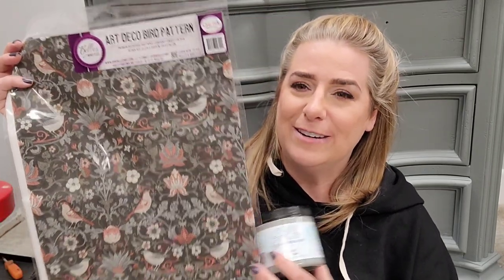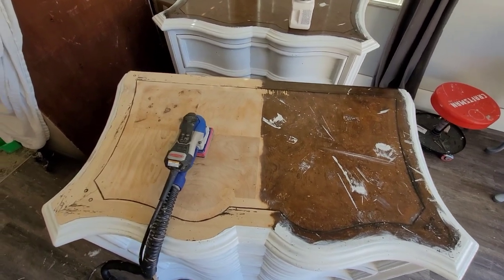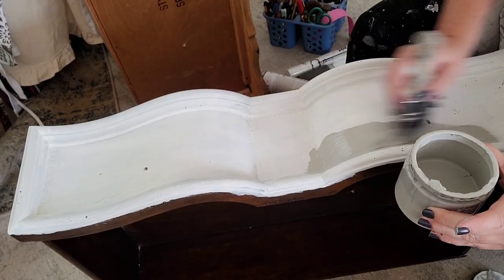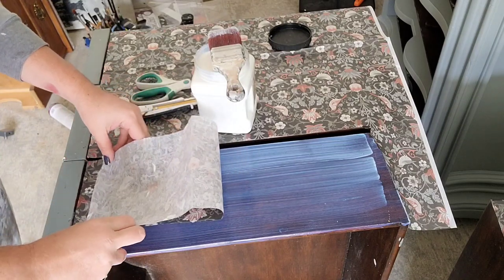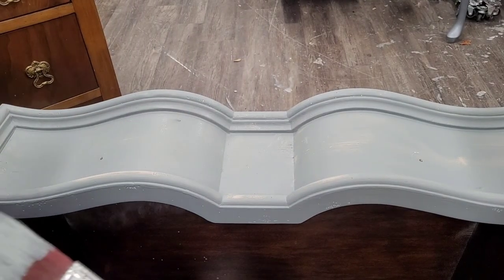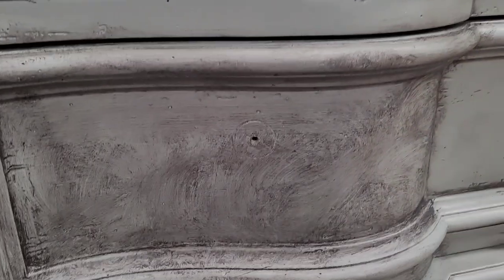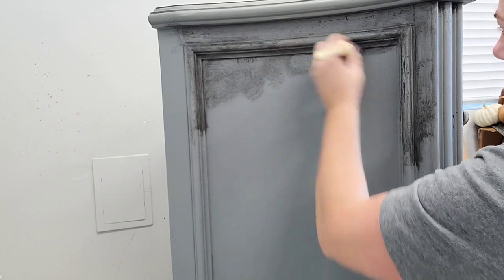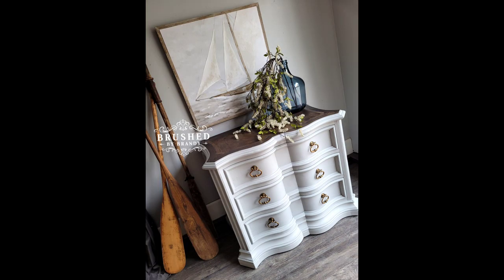One piece, Three ways- using paint and decoupage paper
One piece, Three ways! Let's flip these huge 3 drawer dresser chests in 3 different finishes, 3 different color schemes, and 3 different staging set ups, which will be your favorite?? All done with the rich simplicity and complimented by art deco decoupage drawer sides

🔅Follow Brushed by Brandy at:
Facebook.com/brushedbybrandy
Instagram.com/brushedbybrandy